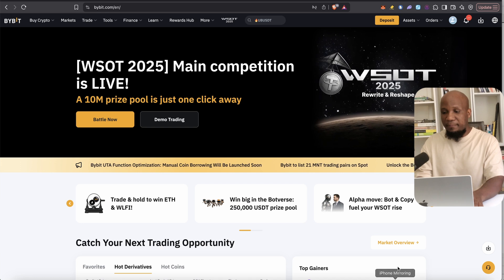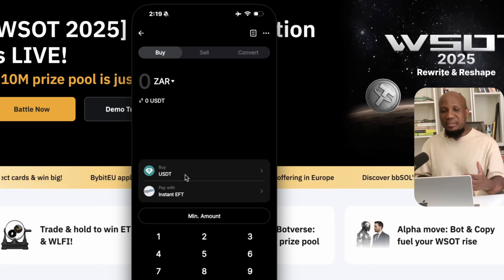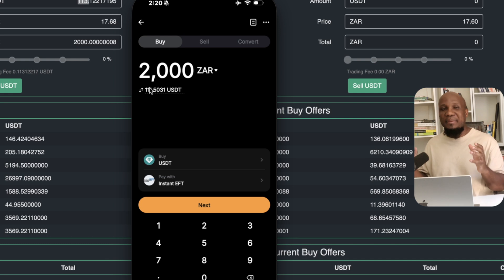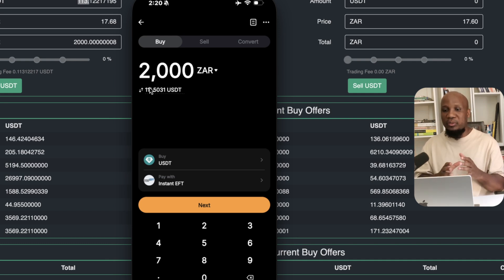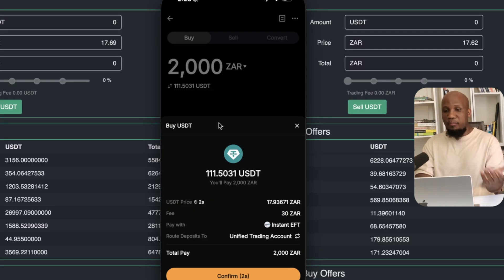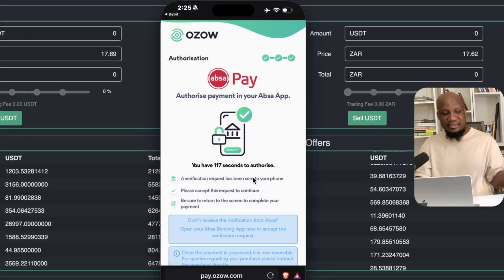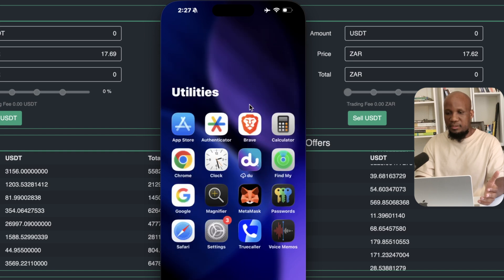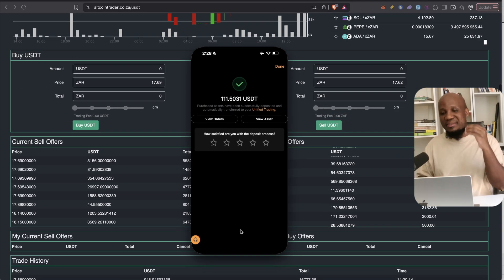How To Deposit Money Directly To Bybit Using Bank EFT On BYBIT (STEP-BY-STEP)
In this video, I’ll show you step-by-step how to deposit South African Rand (ZAR) into your Bybit account using Bank EFT. This is the easiest and safest way for South African traders to fund their Bybit accounts directly from their bank.

📢 Join Our Private Discord Community (Exclusive Access)
1️⃣ Sign up with Bybit (must complete KYC using our link)